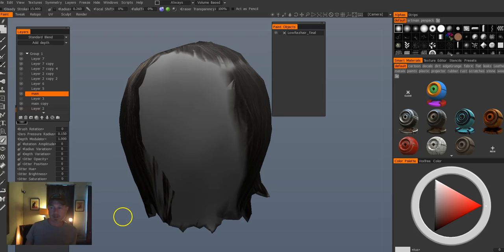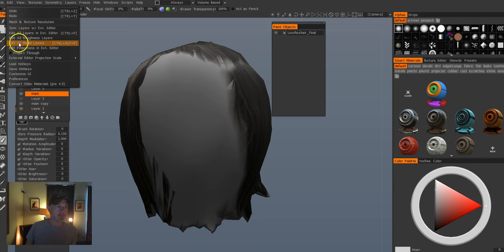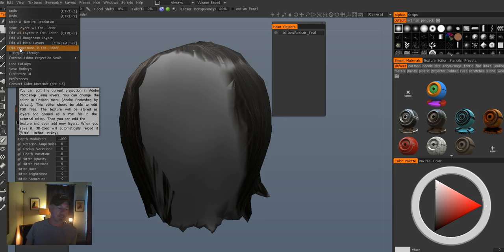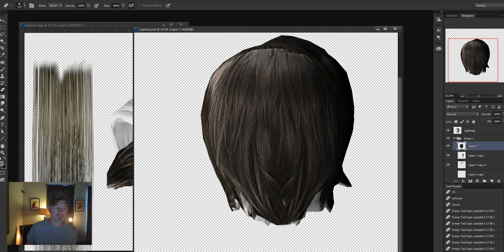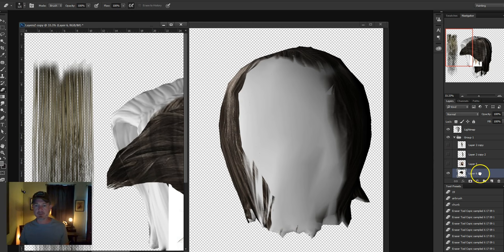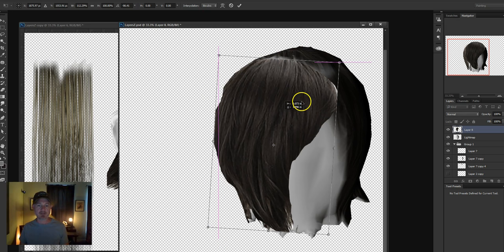3d stuff 001 3d coat#photoshop#projection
I like 3d coat.. it has some good tools but is one of the worst documented software packages out there. Trying to pitch in ..